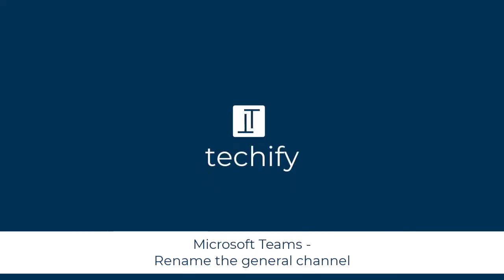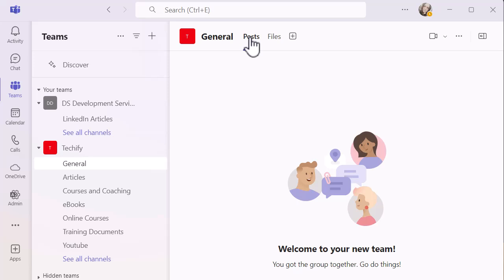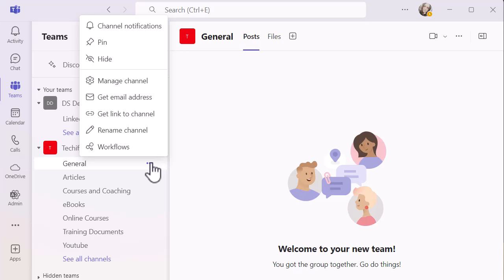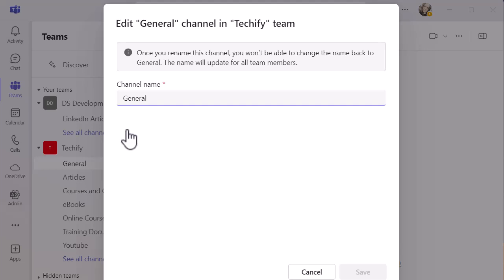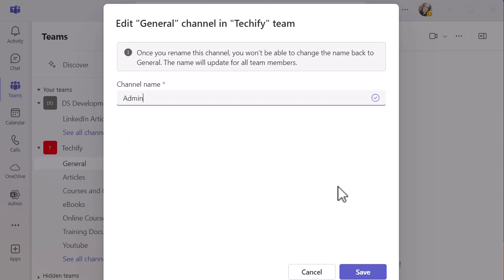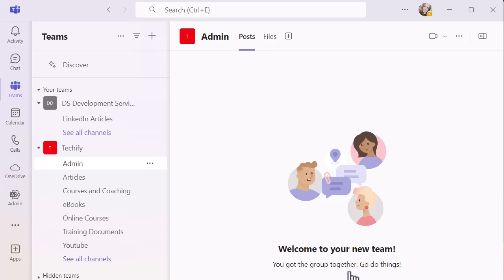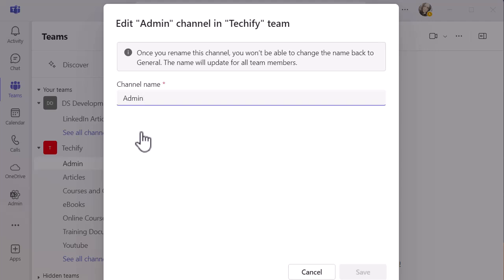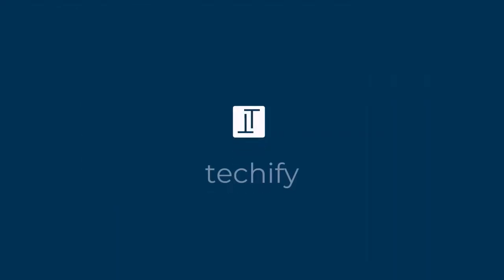Microsoft Teams - Rename the general channel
This video will show how to quickly rename the general channel in Microsoft Teams. This is useful if you have been using the general channel for a specific purpose and don't want to hide it.